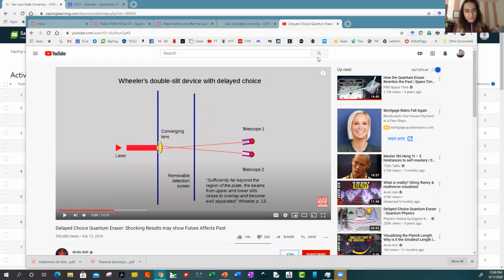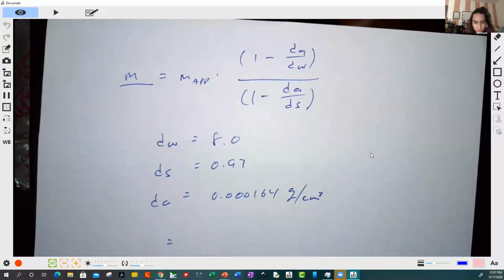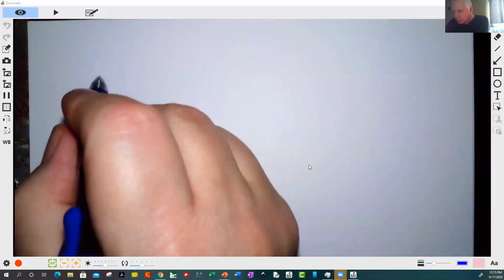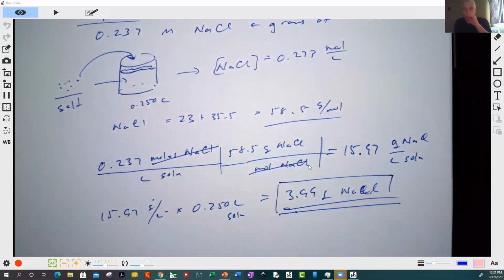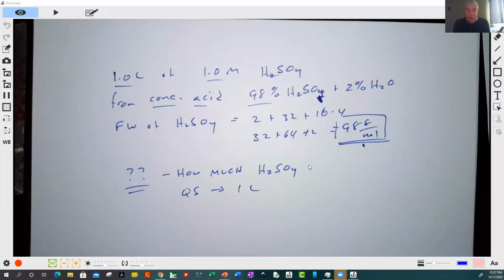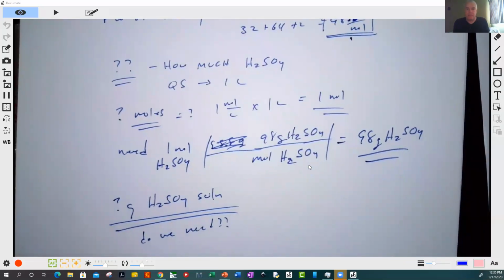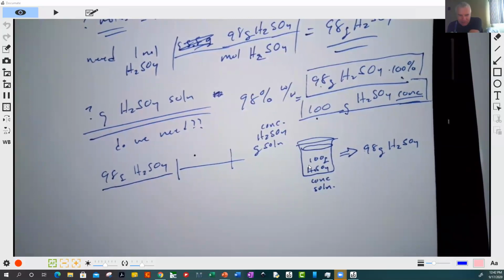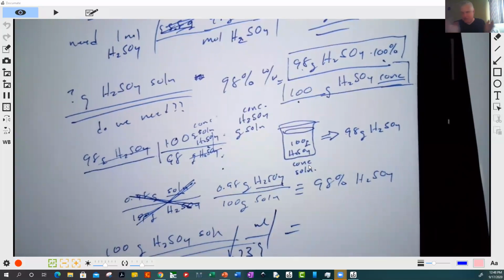2020-09-17 Office Hour Video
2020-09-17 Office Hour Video